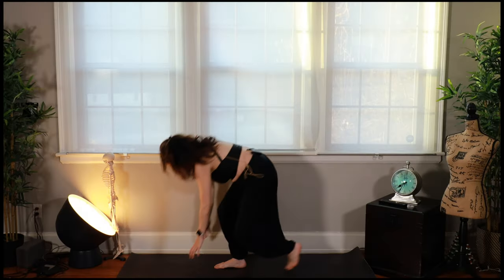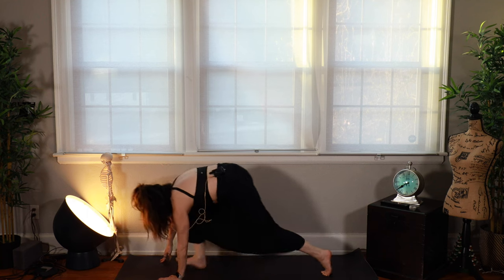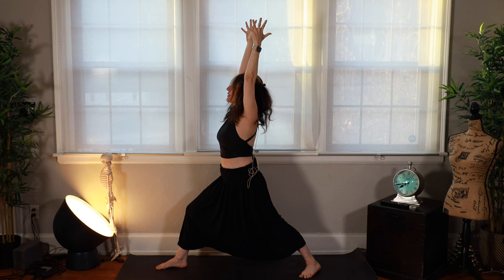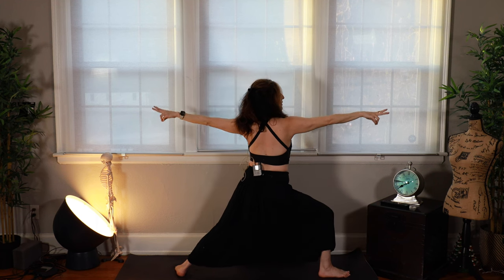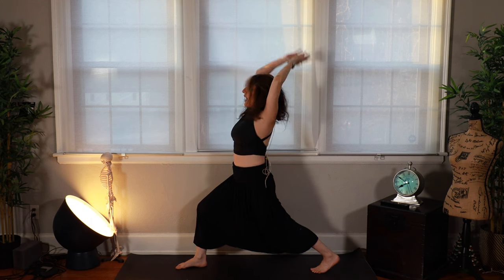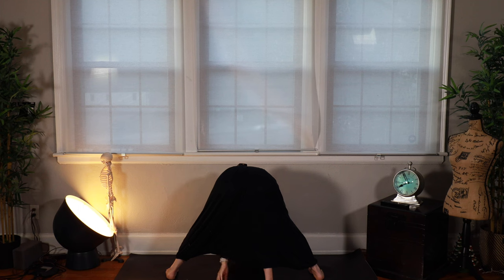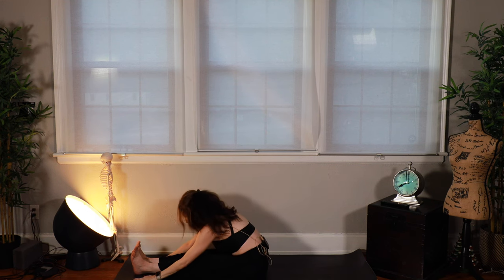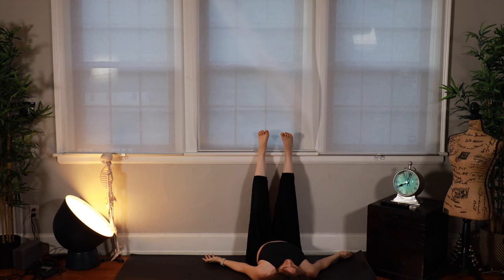Yoga Flow class when you are tired 4K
I used this yoga flow to move my tired body and feel better. Perfect after a day of sitting on a computer all day. Enjoy!

Disclamer:
As with all exercise programs, when using my yoga videos, you need to use common sense. To reduce and avoid injury, you will want to check with your doctor before beginning any fitness program.  By performing any fitness exercises, you are performing them at your own risk.  Monica Calero will not be responsible or liable for any injury or harm you sustain as a result of my yoga videos  Thanks for your understanding.